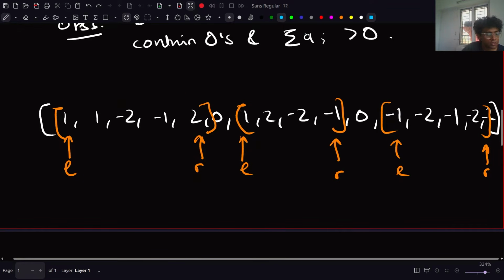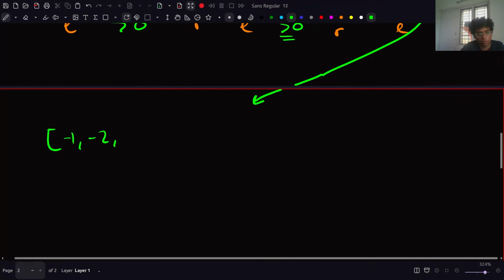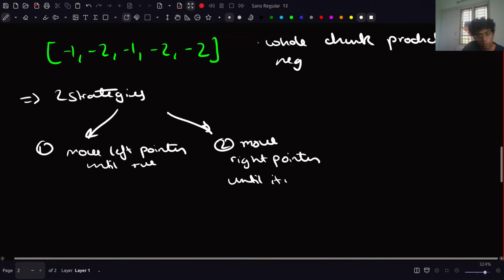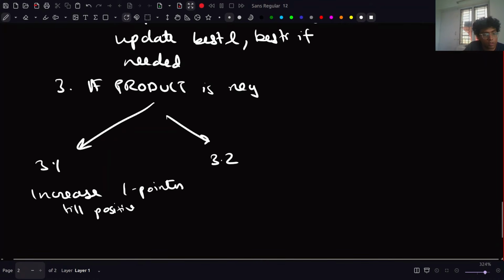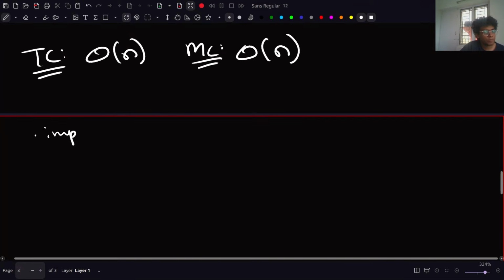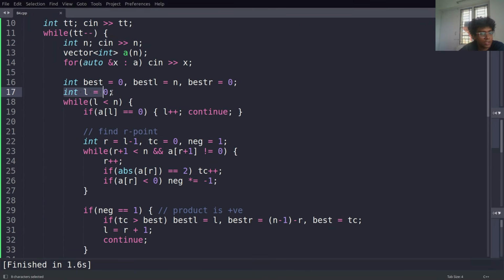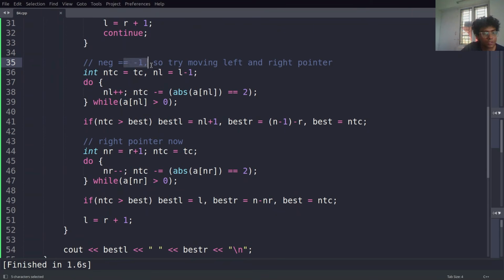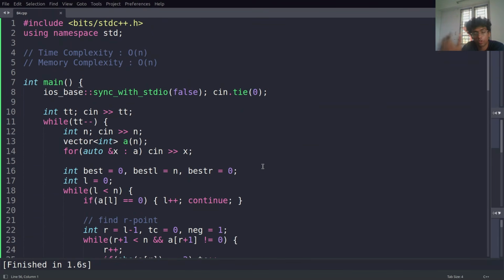#17 Maximum Product Strikes Back | Video Solution | 1600 Rated | TLE CP-31 Sheet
In this video, we will cover Problem #17 - Maximum Product Strikes Back of the 1600-rated problems from our TLE’s CP-31 Sheet - by Priyansh Agarwal.

Timestamps-
00:00 Reading the problem
01:42 Approach
10:09 Code